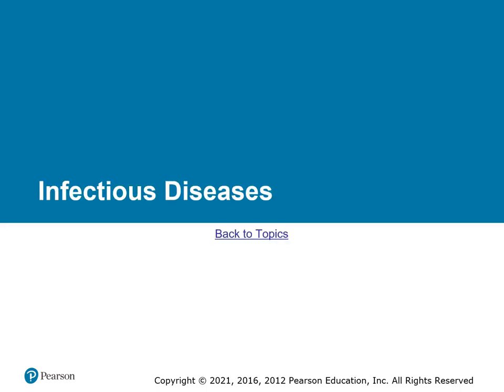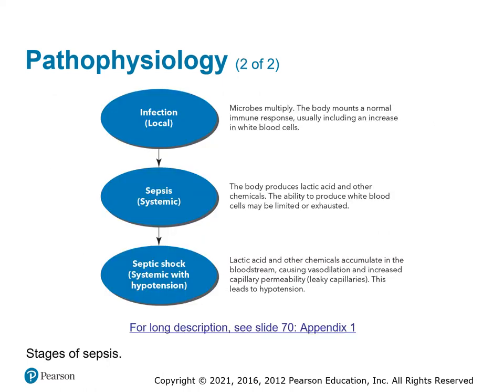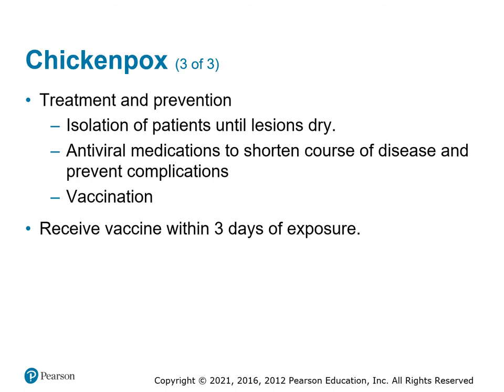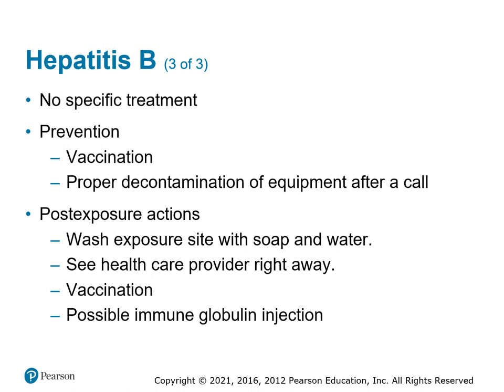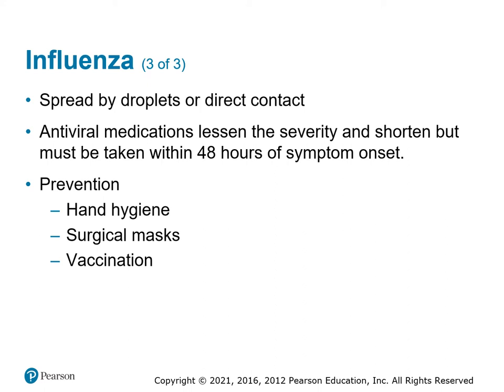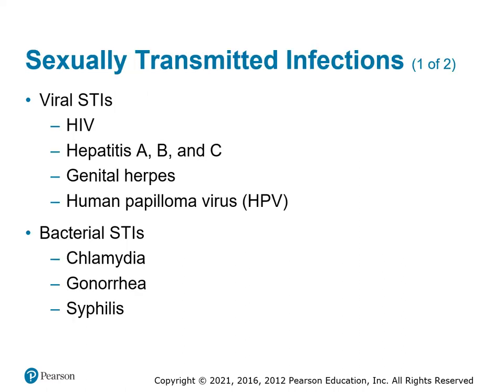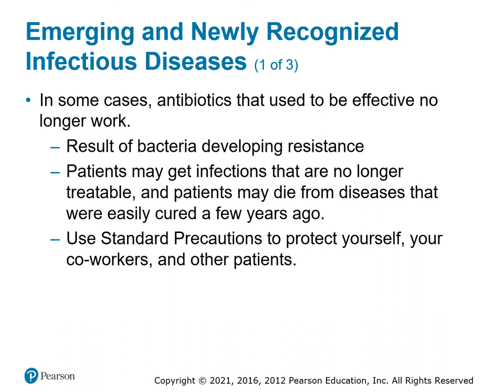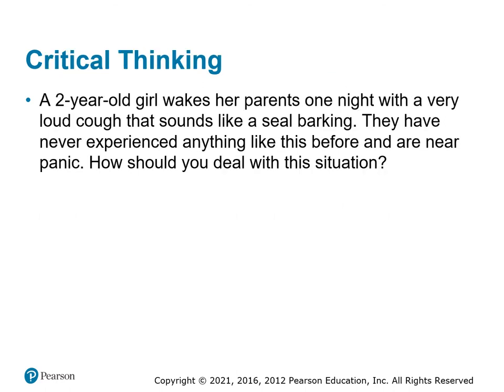Ch 24, Sepsis and Infection video presentation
EMT training. Infection and Sepsis. Pathology. Microbes. Limmer 14th Edition PEARSON.